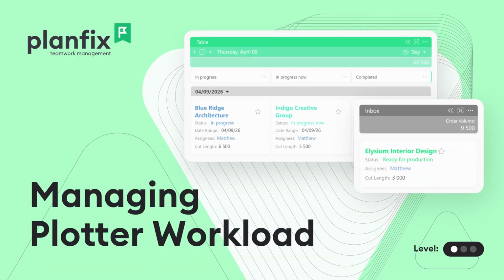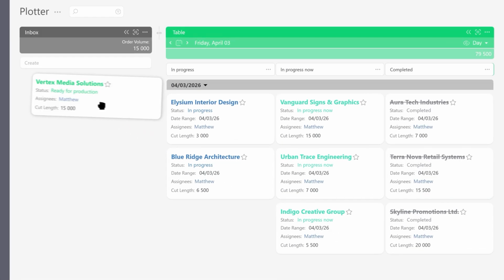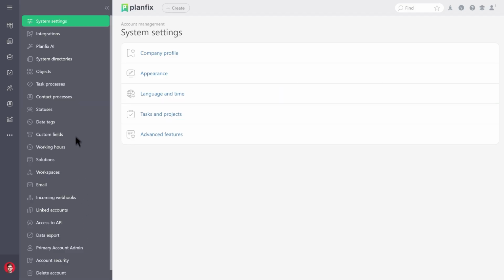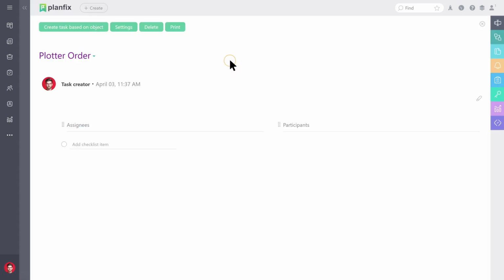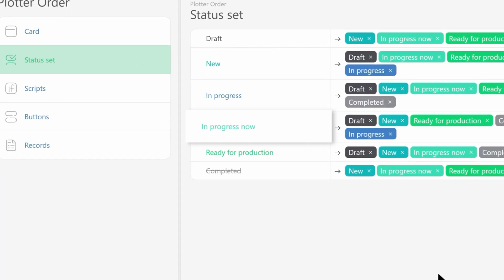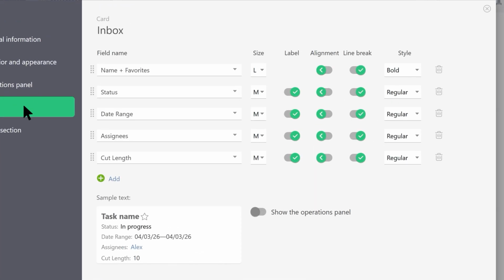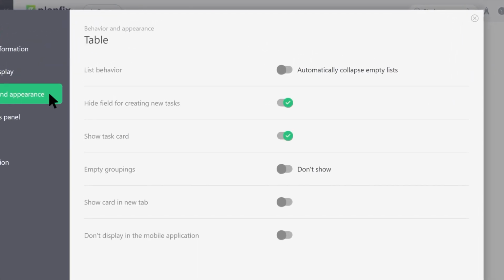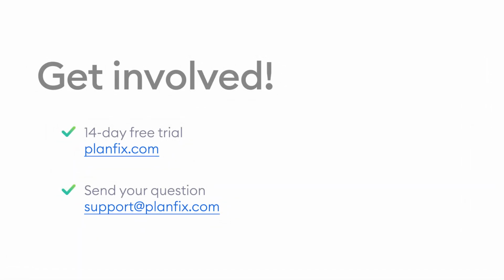Managing Plotter Workload | Step-by-step Guides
Learn how to easily monitor your plotter’s workload and manage orders efficiently using the Planfix Planner. In this video, we’ll walk you through setting up order queues, statuses, and workload tracking to prevent bottlenecks and ensure you never miss a deadline.

00:07 — Managing an order
00:39 — Creating an object
01:04 — Configuring statuses
01:20 — Setting up the Planner